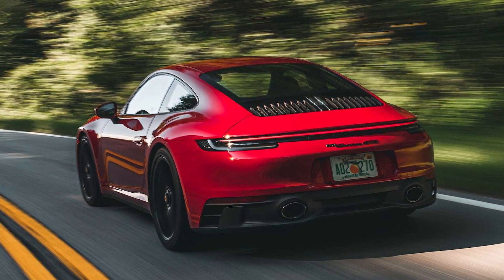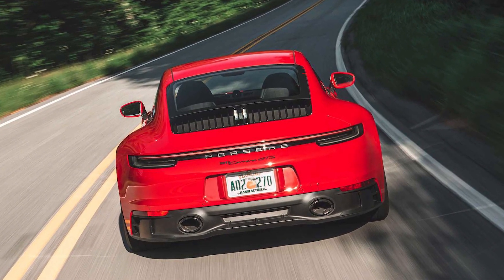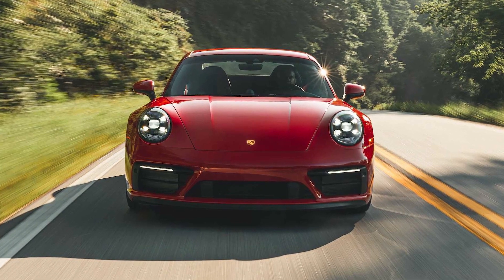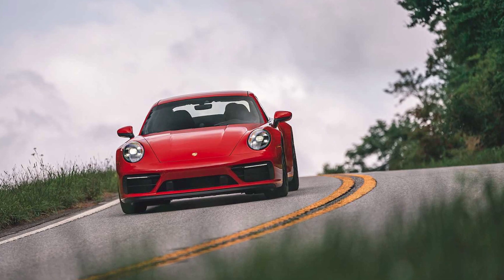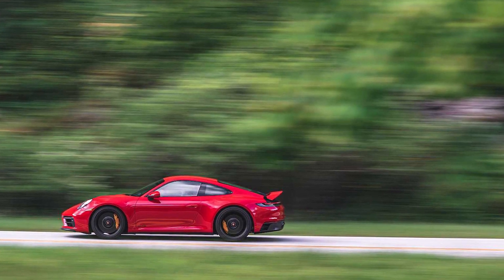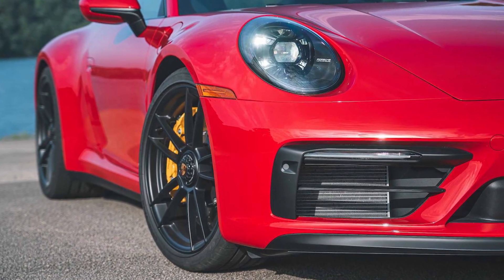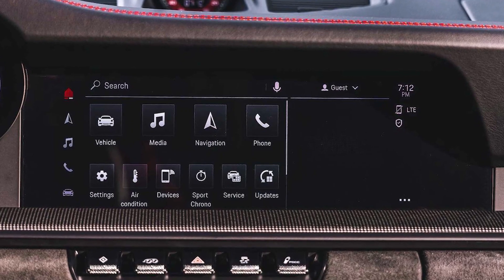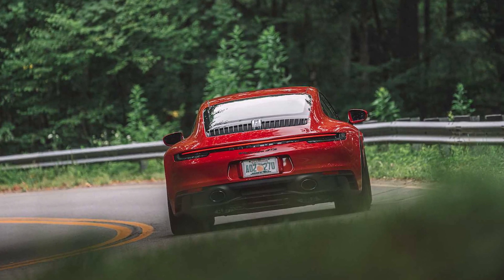2022 Porsche 911 GTS First Drive Review | Magic In The Middle | Porsche's latest infotainment.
Today I have good news for share to everyone.

For 2022, the GTS trim level joins the 911 family. Along with a 473-hp version of the lineup's ubiquitous twin-turbo flat-six, it's available with an eight-speed automatic or seven-speed manual transmission and rear- or all-wheel drive. The GTS is offered in all three body styles, too. Its most notable features include a specially tuned suspension as well as 20-inch front and 21-inch rear wheels with black center locks as seen on the 911 Turbo. Likewise, the GTS inherits larger iron brake rotors from the top-tier Turbo. There's also a lightweight package that removes the rear seats and adds carbon-fiber front buckets, lighter glass, and a rear-wheel-steering system. The 2022 911 receives Porsche's latest infotainment software, including new features such as Android Auto.
Based on our experience with myriad 911 models, we can confidently recommend the Carrera S. It boasts 64 horses more than the standard Carrera, and we'd be happy with either the engaging manual transmission or the snappier dual-clutch automatic. Those who want to enjoy their 911 year-round but have to deal with slippery winter conditions can add all-wheel drive for $7300 if you feel four winter tires aren't enough. We're content with the coupe body style, especially since the cabriolet costs almost $13,000 more. We'd also opt for the Sport Chrono package that adds launch control, additional drive modes, and more. The Sport Seats Plus provide more supportive front buckets, and the Sport package adds a lowered suspension and a louder exhaust system. Our selection of upgrades would conclude with ventilated front-seat cushions, passive entry, a heated multifunction GT steering wheel, and Porsche's Dynamic Light System Plus that features automatic high-beams and headlights that swivel in the direction the front tires are pointed. We'd also recommend taking advantage of the Porsche Experience Center. For $395 (plus a $50 damage waiver fee), you will be receive coaching and track time in your new Porsche at either the Atlanta or Los Angeles location. If you don't live in those areas, you can travel and book time in one of Porsche's vehicles instead. Prices for those experiences range from as low as $400 to as high as $900 depending on location and model. Mounted in the rear of the 911 is a twin-turbo 3.0-liter flat-six-cylinder engine. The base Carrera has 379 horsepower, the S pumps out 443 ponies, and the GTS generates 473 horses. While every model comes standard with a ridiculously quick-shifting eight-speed automatic transmission, a sweet seven-speed manual is offered on the S and GTS. The coupe and cabriolet have standard rear-wheel drive, but they can be fitted with all-wheel drive for four-season, high-performance driving. The Targa is all-wheel-drive only. We've tested the base Carrera as well as several variations of the more powerful Carrera S, which proved its prowess at the racetrack and its incredible traction in adverse weather conditions. No matter the application, every 911 has astonishing acceleration, especially when the gleefully good launch control is utilized. Porsche's optional sport exhaust system also helps enhance the experience by providing a fuller engine note. Best of all, the 911 is as comfortable as ever and also better to drive. Its steering is communicative and brilliantly direct, and the coupe and convertible have increased cornering grip and stability. The ride quality is surprisingly supple, too, despite the 911's amazing body control, which allow drivers to seamlessly switch between relaxed and spirited romps.
With EPA ratings of 18 mpg city and 25 highway, the Carrera S with the manual transmission is the most fuel-efficient 911. However, other 911 models' fuel-economy estimates don't drop much farther from those figures. On our 75-mph highway route, a Carrera and Carrera S (both equipped with automatics) earned impressive results of 33 and 30 mpg,
The 911's interior continues to look sophisticated rather than complicated, with a mix of buttons, knobs and touch-screen controls and—for the first time ever—a large center cupholder. The gauge cluster also deviates from history, ditching the mainly analog instruments for mostly digital ones. While these screens have some user-experience issues and can be blocked by the steering wheel, the central tachometer still uses a physical needle that follows the engine's revs towards its heavenly 7400-rpm redline. The 911's low-slung driving position and supportive front seats are fantastic, and the steering wheel has a wide range of adjustment.